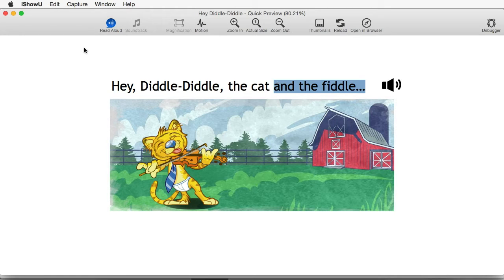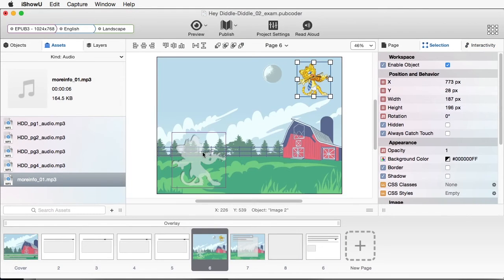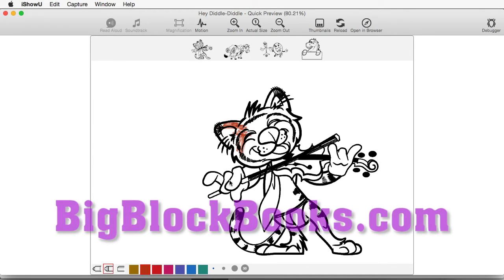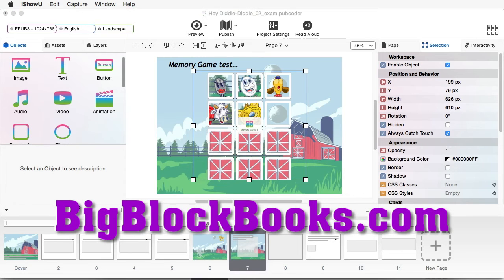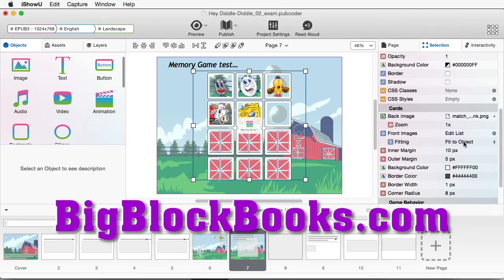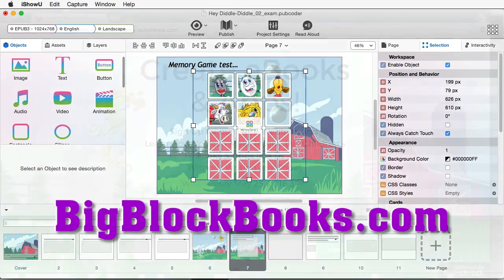How to Create a Children's App, WITHOUT CODING!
There is a FREE course showing updated tutorials on how to make a children's app

Have you ever wondered how to make a children's ebook, or how to how to create a children's app like you’ve seen on iPads, Kindles, iOS, and Android? In this course, we not only show you how to make an ebook, but how to make children’s apps! Tony Ross will show how easily you can create Children’s eBooks & Apps using the amazing software, PubCoder! This Pubcoder tutorial is beginner friendly, so it's easier than you might think!

FREE TOON BOOM RIG: "The Pepper: Toon Boom Harmony - Bone Deformer Rig"